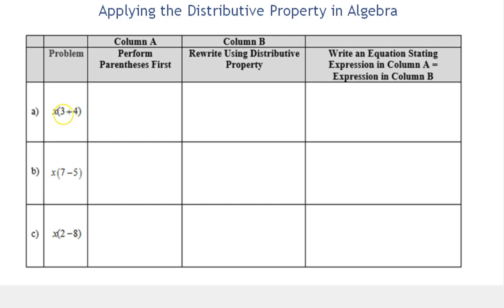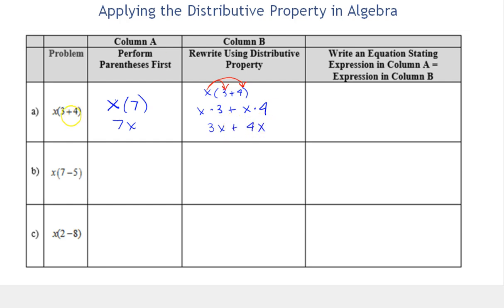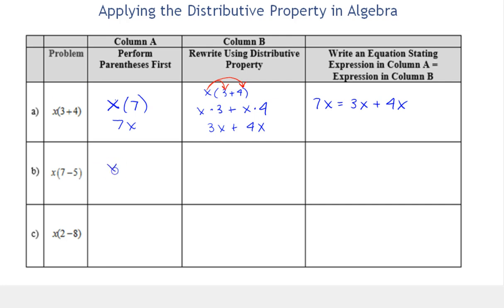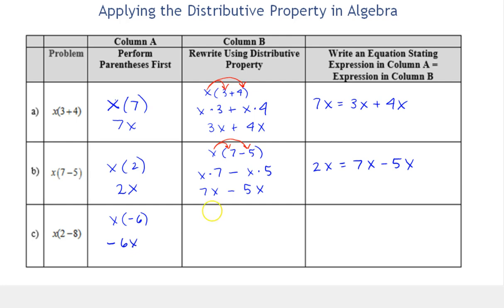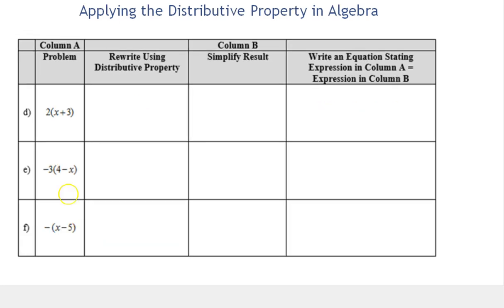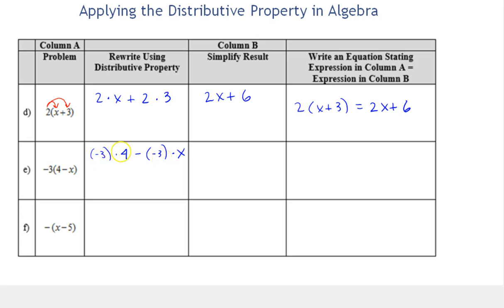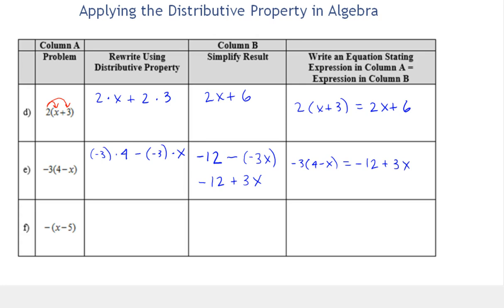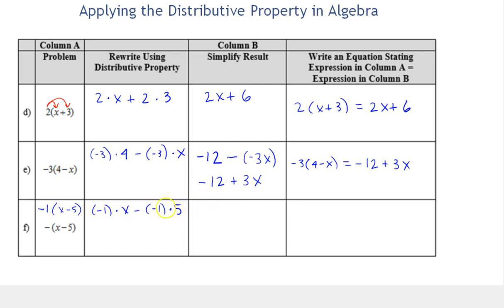Intro to Algebra Unit 2 Problem 9